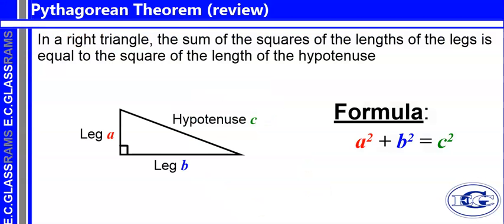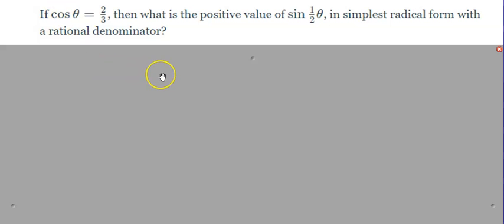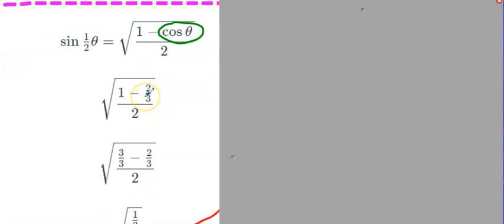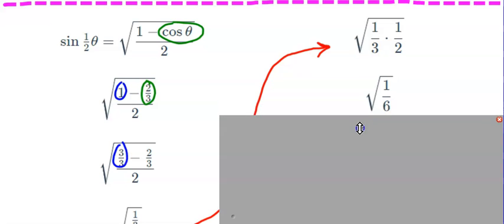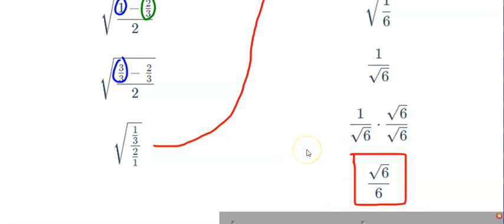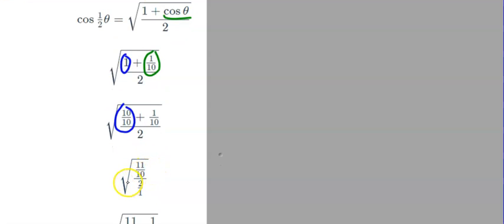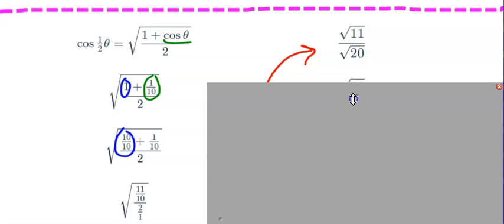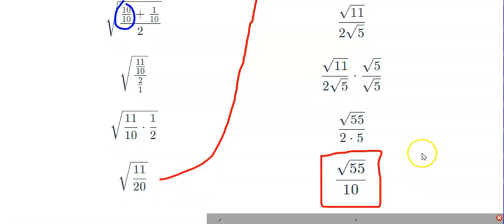Half Angle Formulas Examples